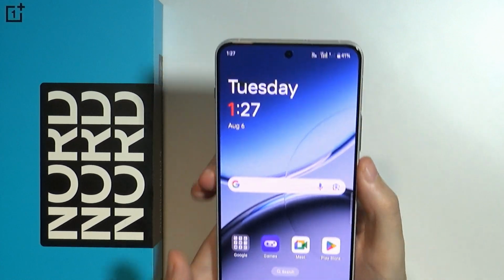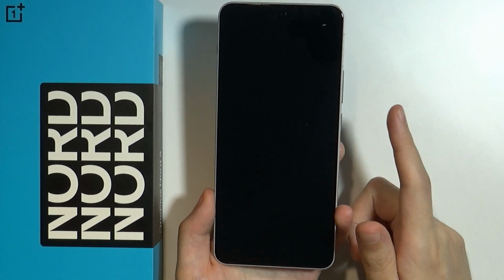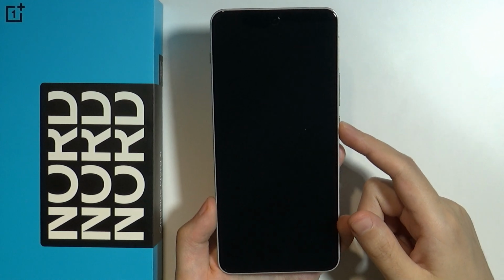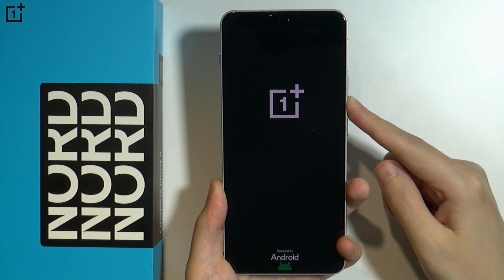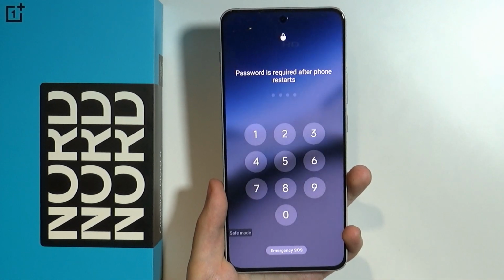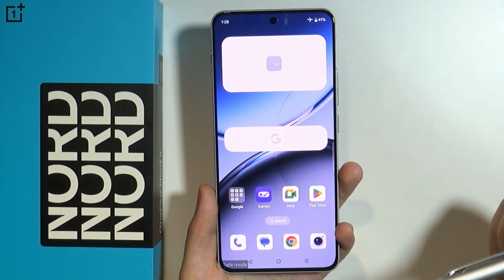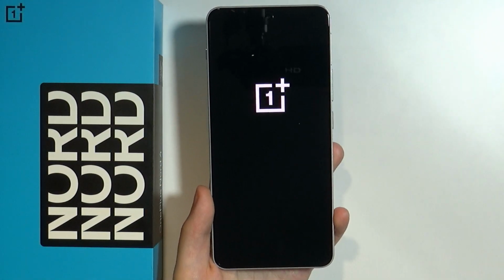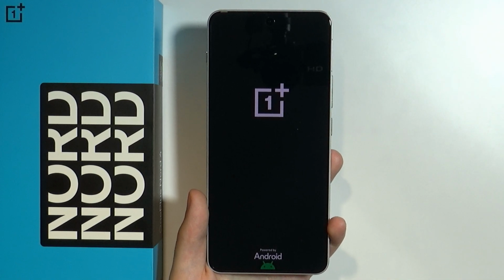How to Open & Exit Safe Mode on OnePlus Smartphone | Android 13/4 | OxygenOS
Need to open or exit Safe Mode on your OnePlus smartphone running Android 13/14 or OxygenOS? This video provides a detailed guide on how to access Safe Mode for troubleshooting and how to exit it when you're done. Learn the steps to boot into Safe Mode and how to return to normal mode on your OnePlus device. Follow these instructions to manage Safe Mode effectively and resolve any issues.

How to open Safe Mode on OnePlus smartphone Android 13/14
Exit Safe Mode OnePlus OxygenOS
Boot into Safe Mode OnePlus smartphone
OnePlus Safe Mode guide Android 13/14
Troubleshoot Safe Mode OnePlus OxygenOS